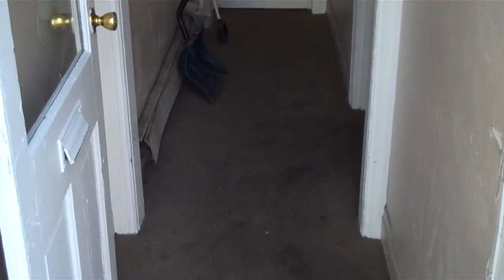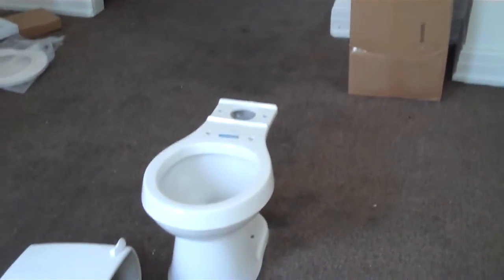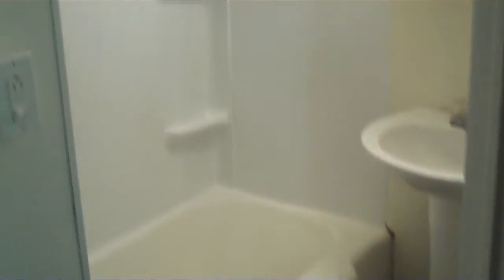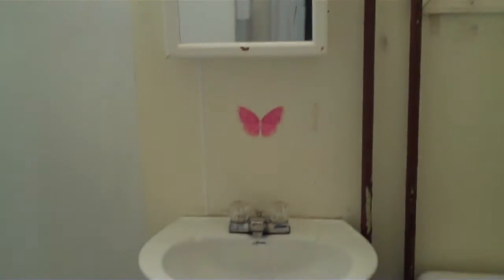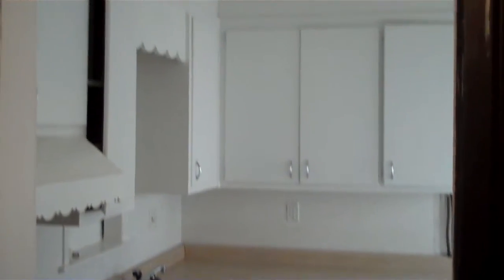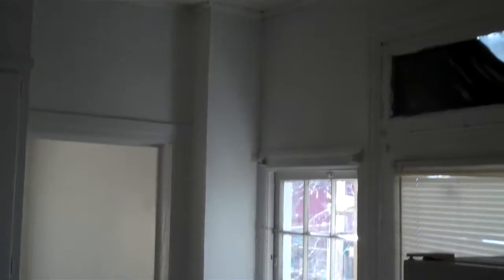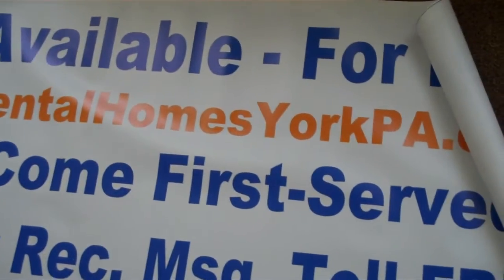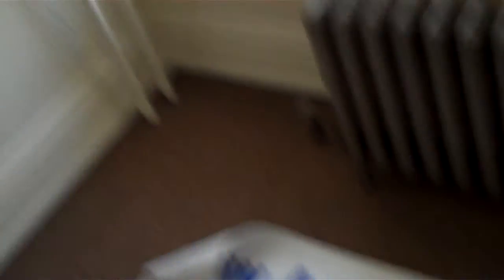Apartments for Rent York PA - Good Quality and Affordable York PA Apartments for Rent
- At last, here's your chance to rent a quality apartment from a landlord who actually takes care of his properties.  In addition to apartments for rent, I also have rental homes available too and office space.  I'm not a slum lord and am not interested in keeping slum properties.  You don't need perfect credit to rent from me but you do need a good income and hopefully some stable income.